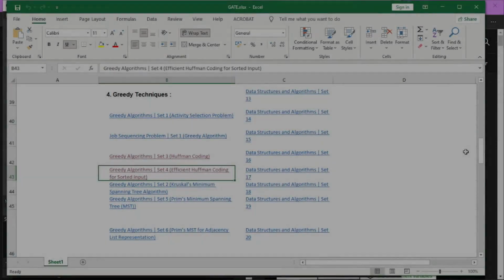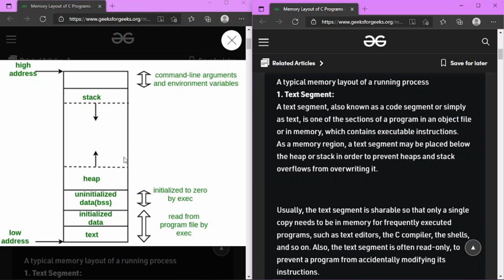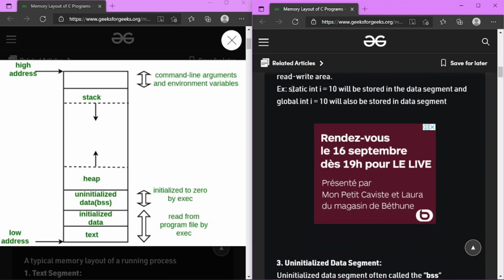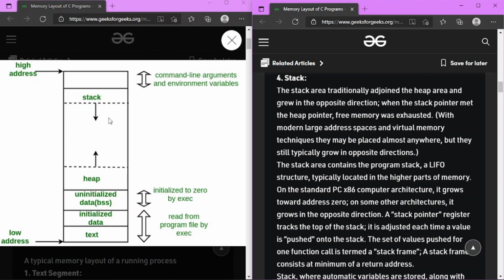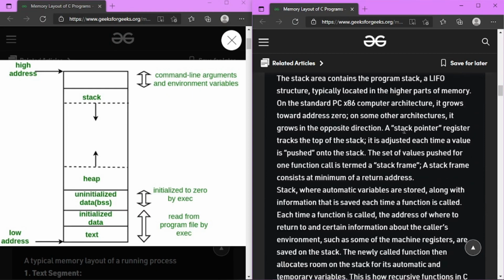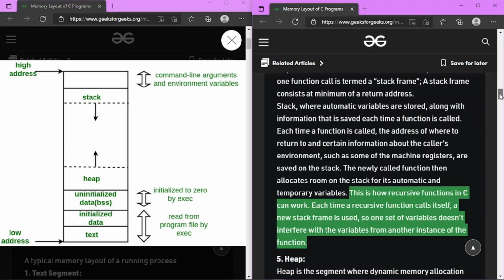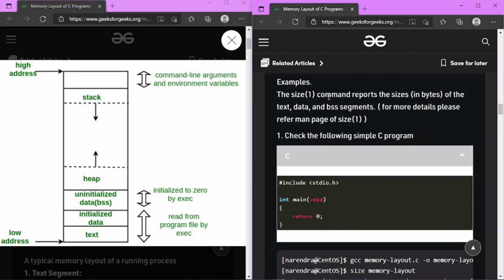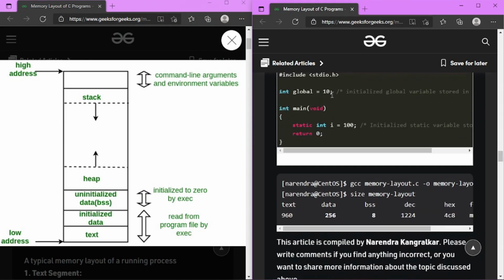Memory Layout of C Program | Sec03Part19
Memory Layout of C Program